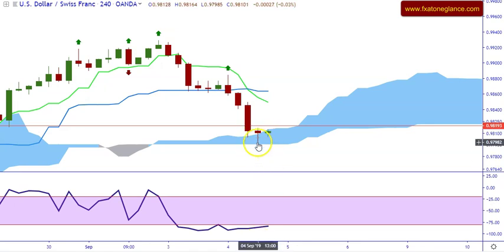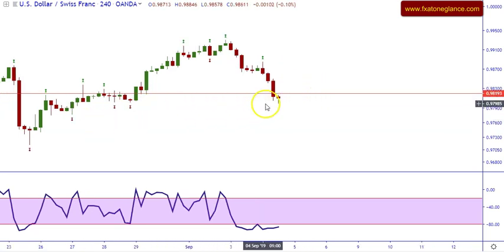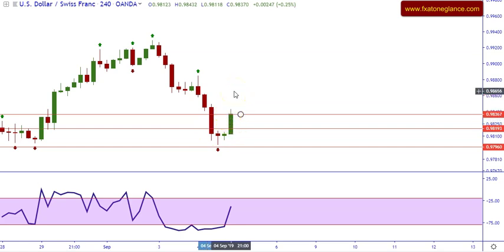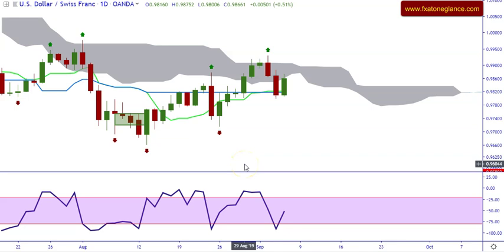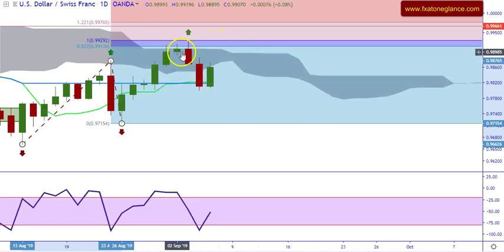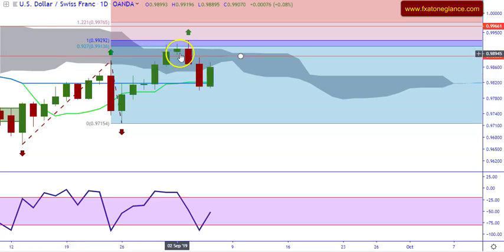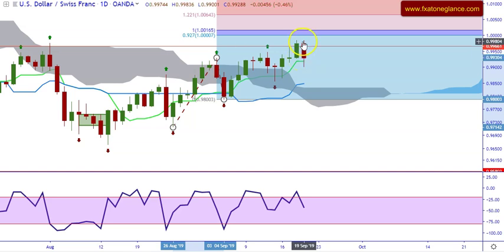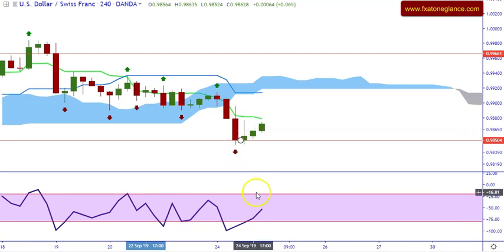Finding Targets In The Forex Market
This video is specially made for one of my YouTube followers, x 777. I appreciate you following me and suporting me so this is the least I can do. Hope it helps! God bless!